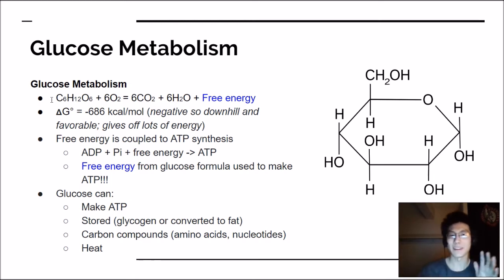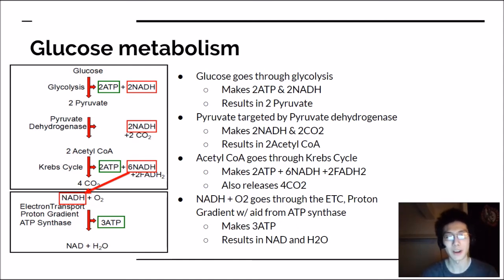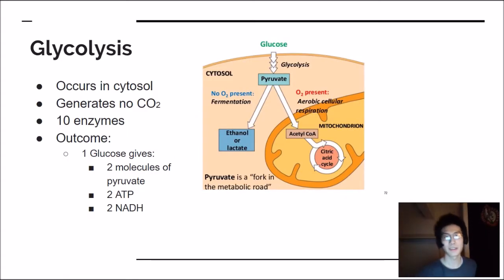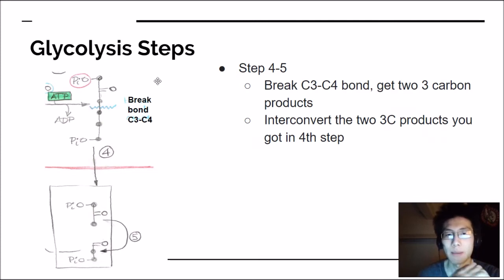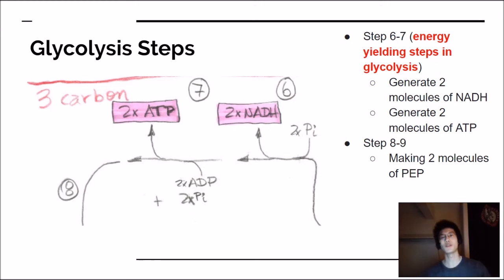Glycolysis Review (BI 108)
Edit: PLEASE IGNORE THE OFFICE HOURS AT THE END OF THE VIDEO!!! The new S2S office hours are posted under "information" on the Blackboard page!

Note about my lectures: This is NOT a replacement for your personal studying, lecture attendance, or textbook reading. My videos are only meant to be a supplementary guide and act as a companion to everything else. Please also visit or email your professor or tutor/LA for any further questions on material or logistics.